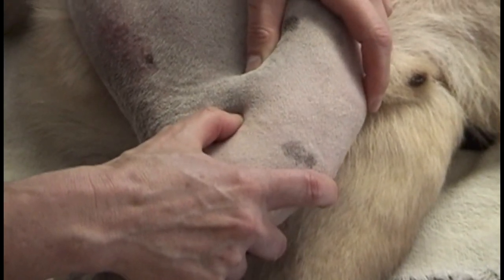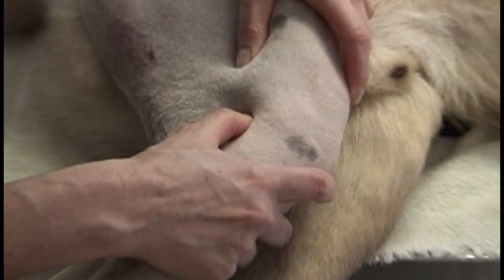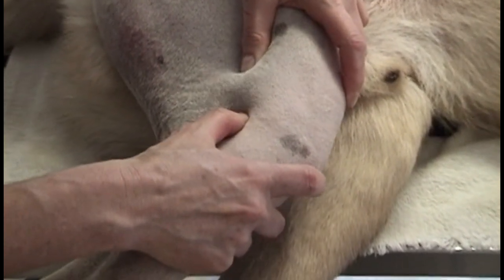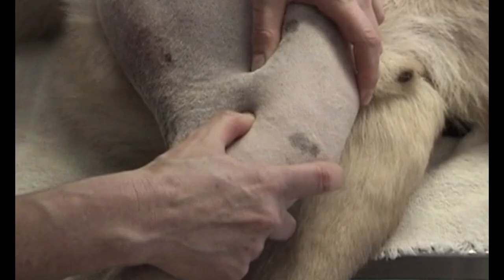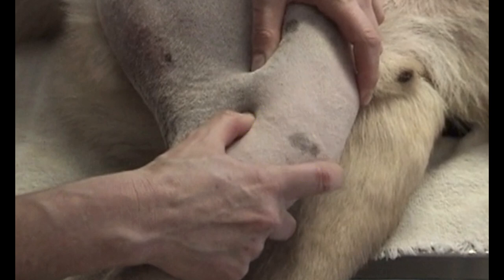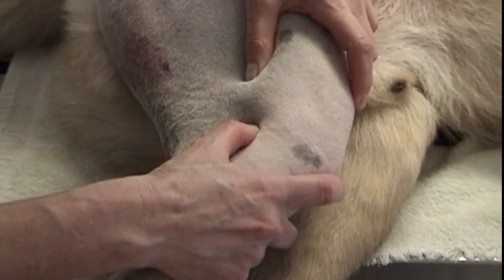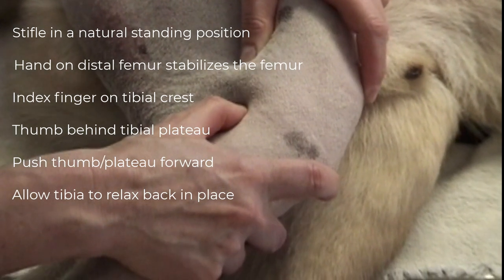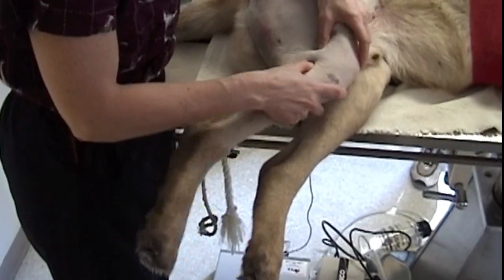Common mistakes made by veterinarians when doing a Drawer test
Veterinarians often need to perform the Drawer test because a torn cranial cruciate ligament is very common in dogs.  Unfortunately, false positive results are seen because of an improperly performed test.  This short video will help you get it right.